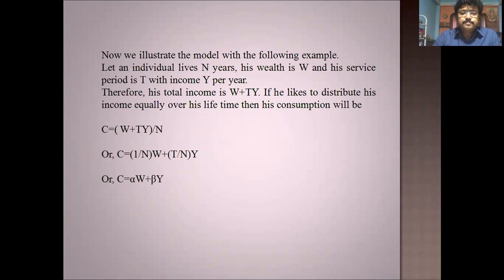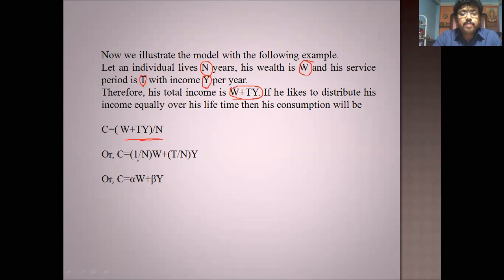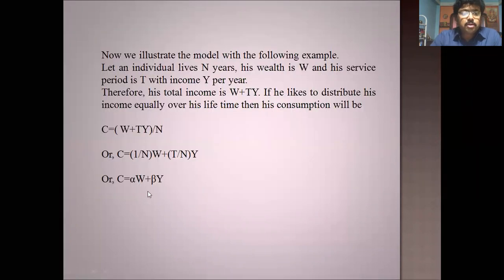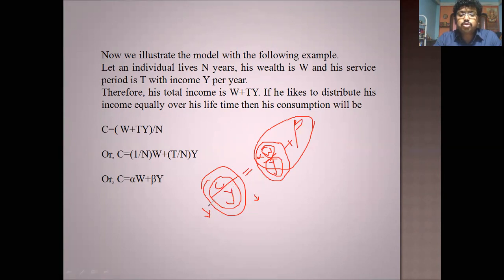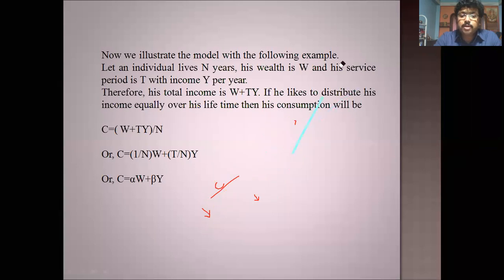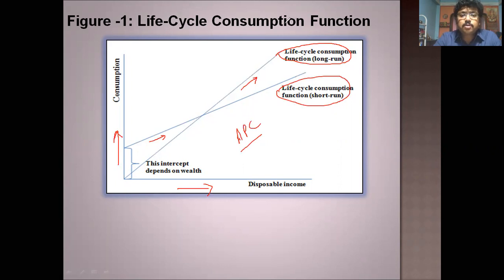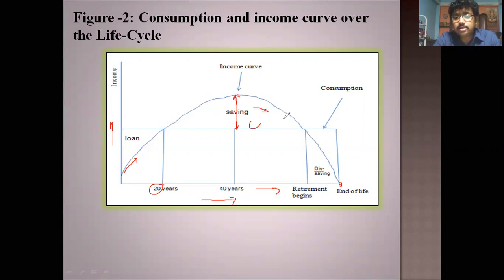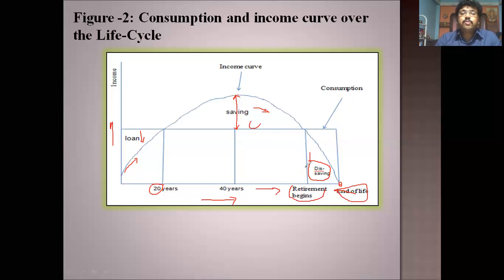Life Cycle Hypothesis (consumption)